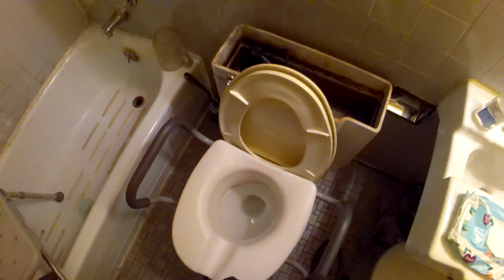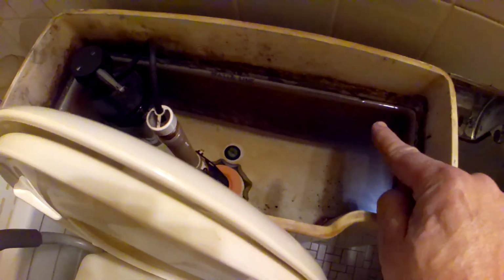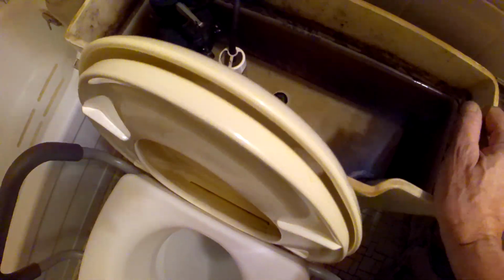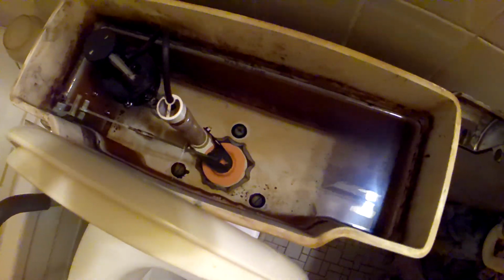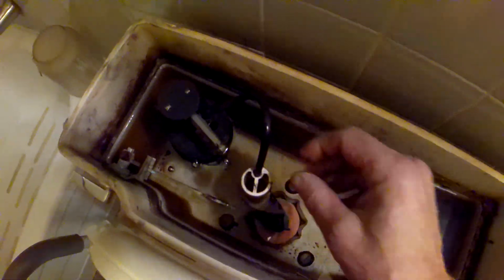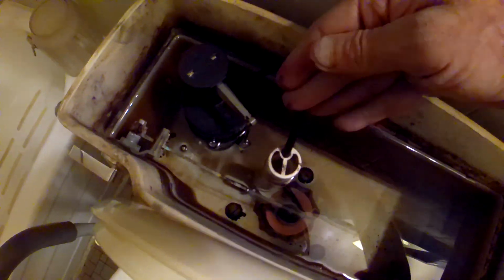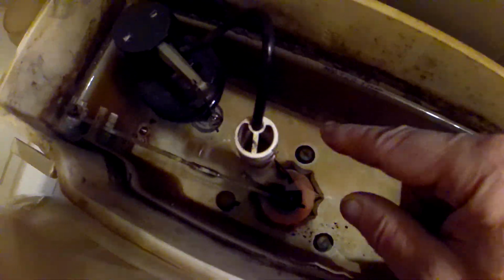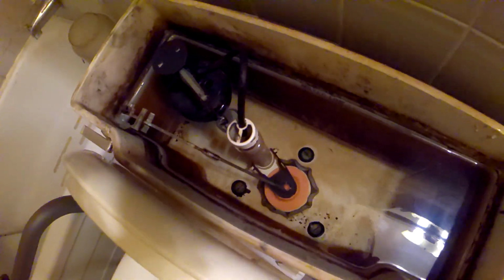Easy Fix For low Toilet Water Level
toilet fix